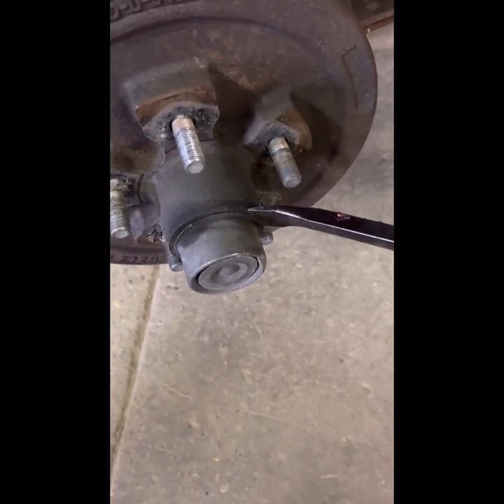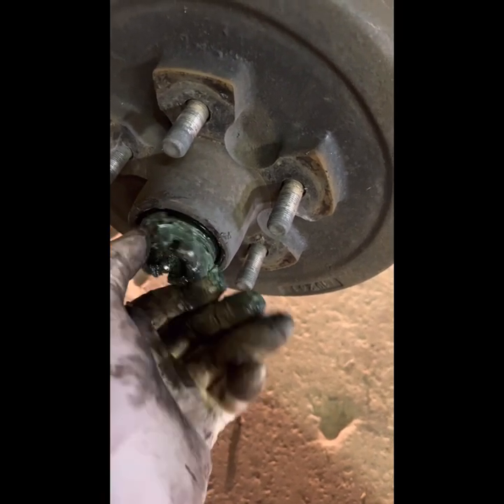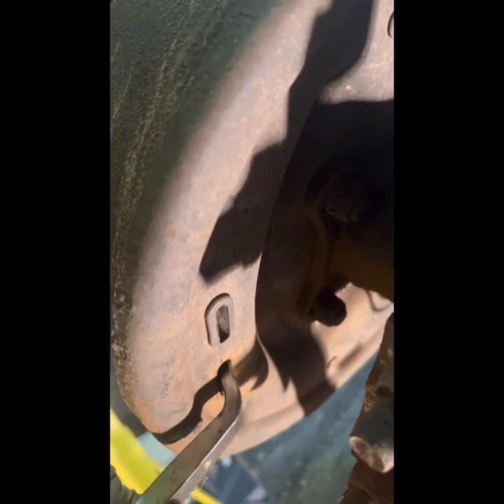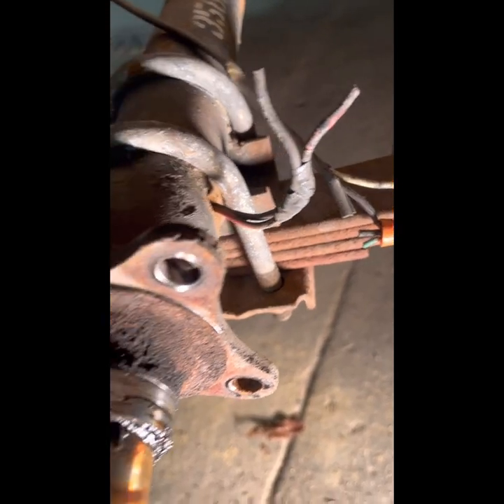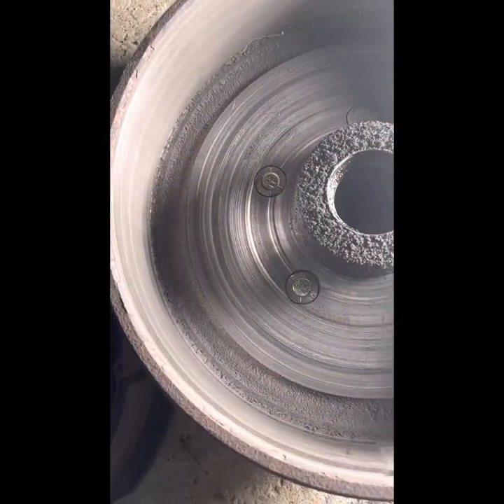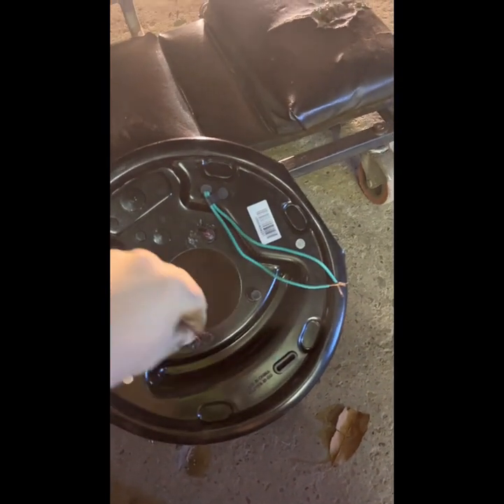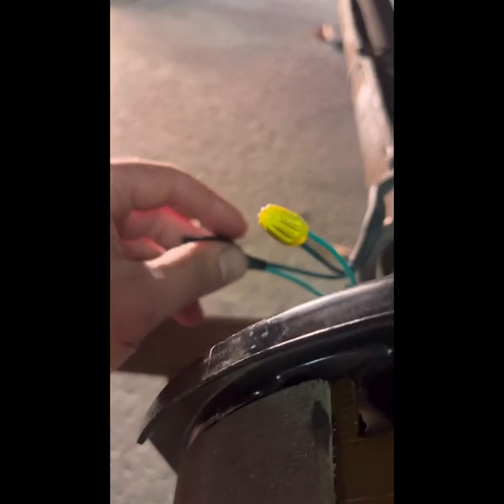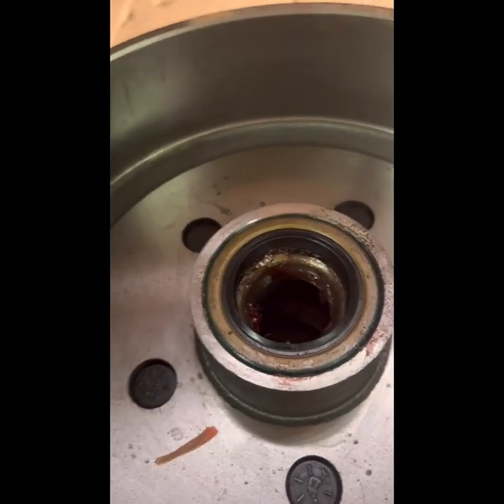Changing brakes on my wash trailer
Are you a business owner? Join our business owner networking group on Facebook, and lets learn, share, and grow